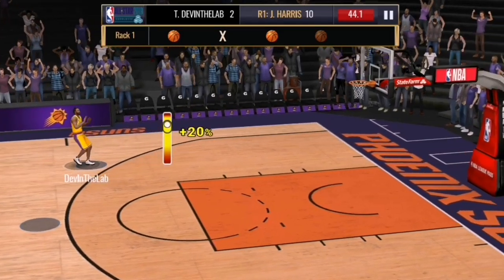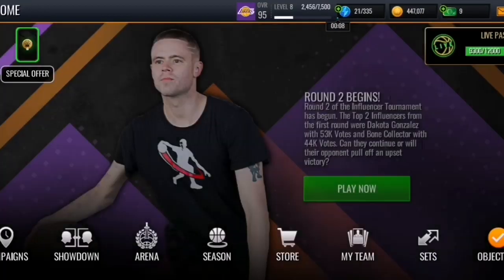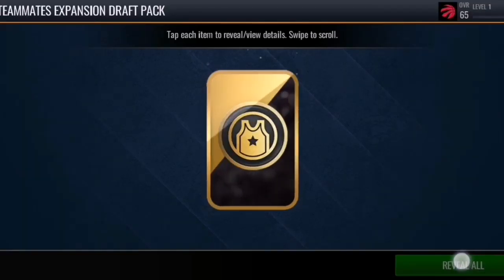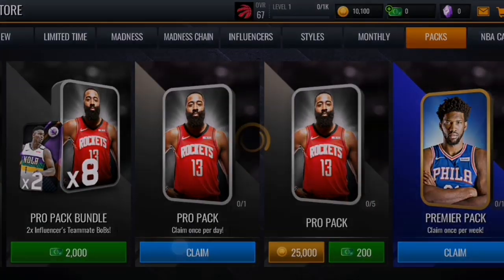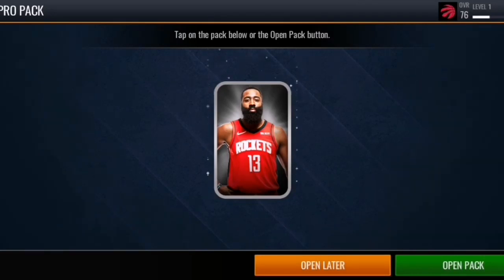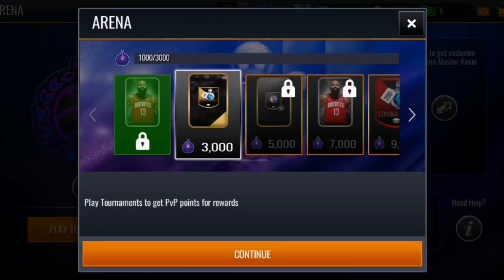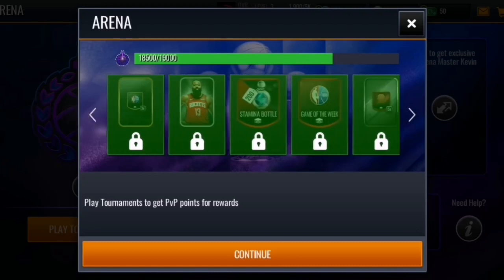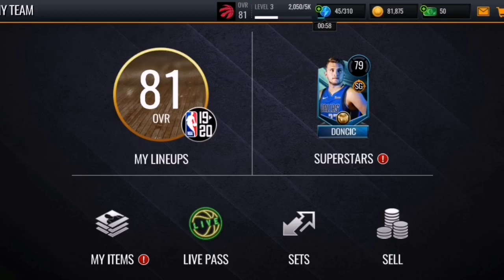ROAD TO 1 MILLION COINS ON NBA LIVE!!! (Episode 1)